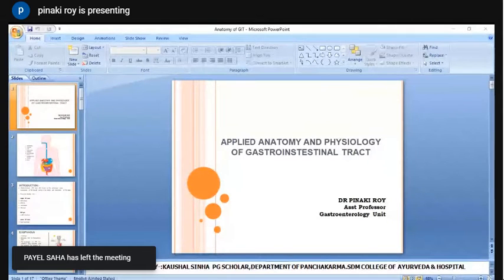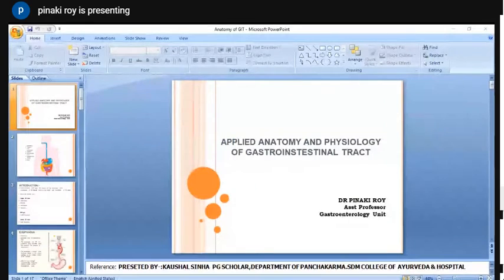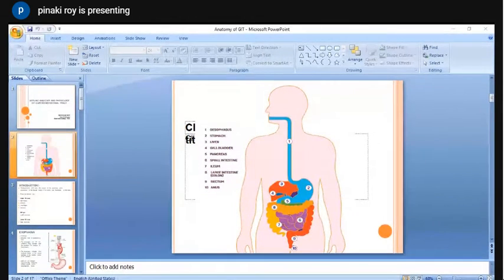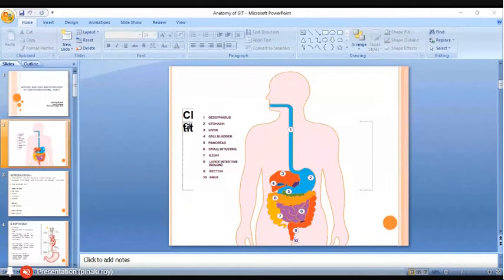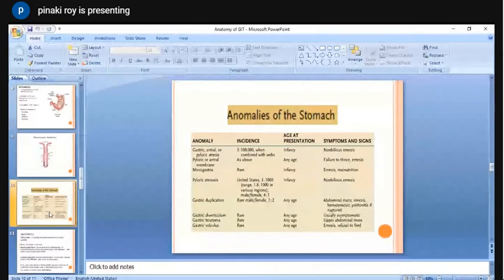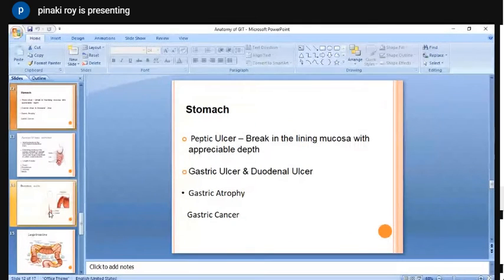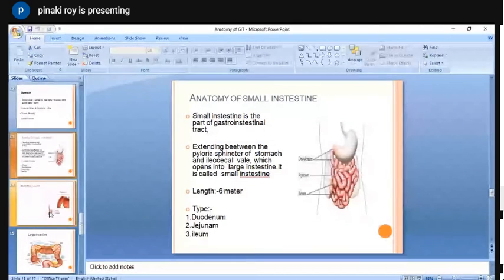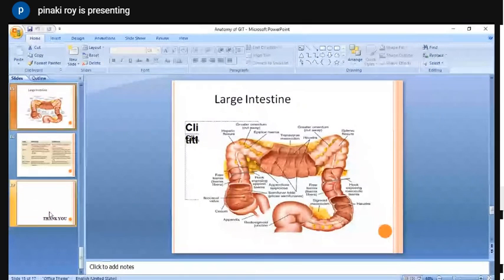Introduction to Gastroentrology